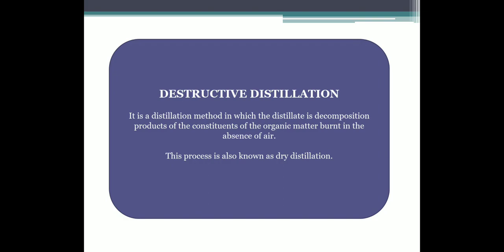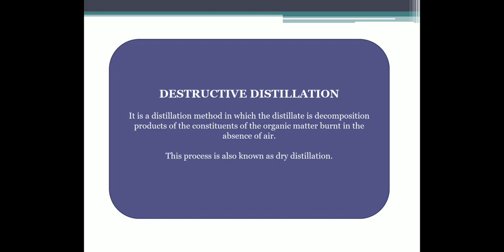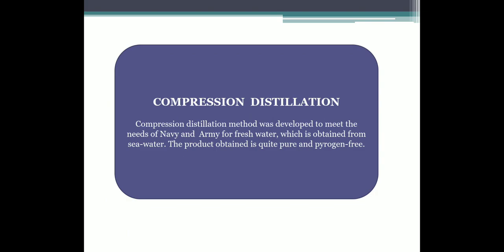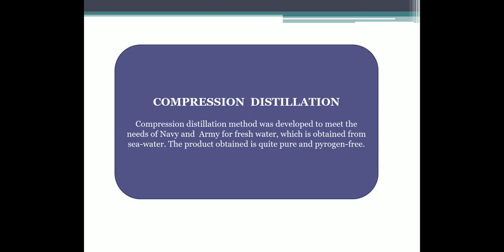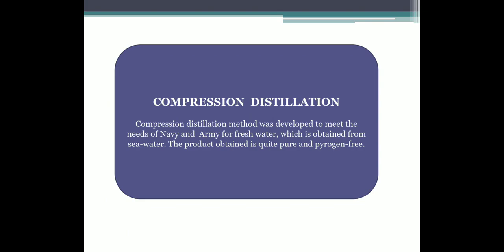Destructive Distillation and Compression Distillation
Hello Guys

In this video lecture I have covered the Destructive and Compression Distillation, Principle, working and applications |Distillation|.

Pan Evaporator-Construction, Working and Applications/ Evaporation Definition, Factors affecting and Application Pipe Heat Interchanger/ Heat Interchanger/ Heat Transfer